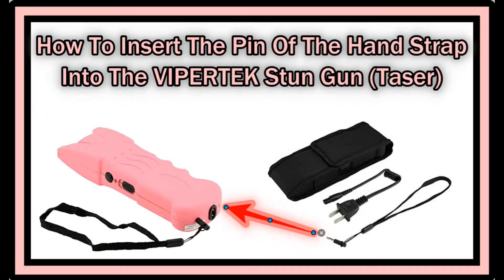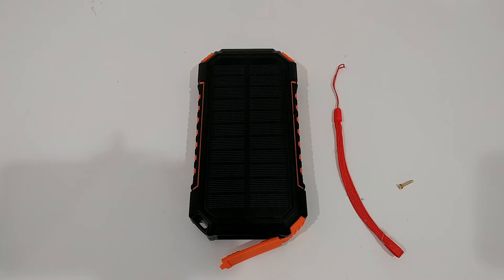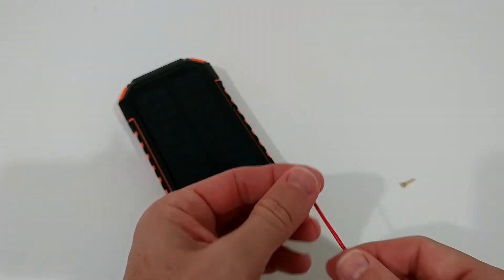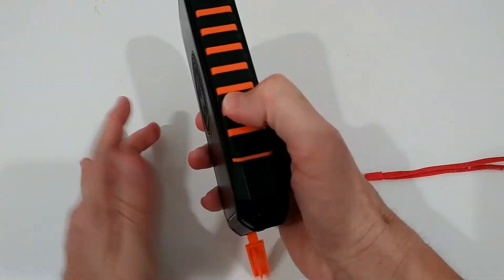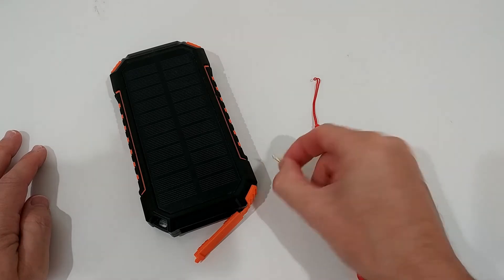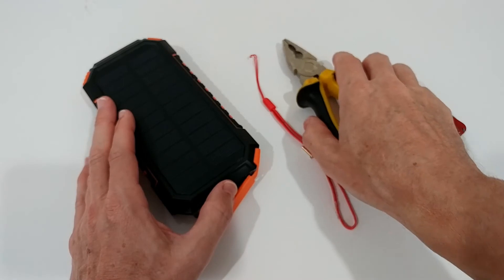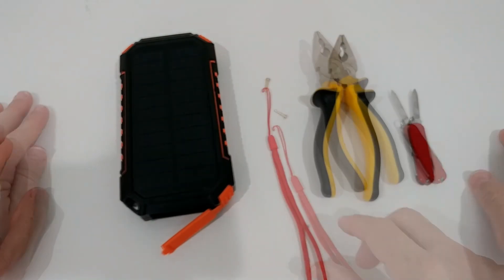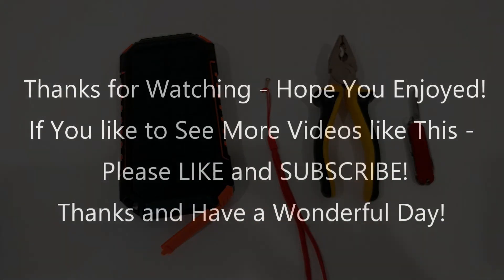How To Insert The Safety Pin Of The Hand Strap Into The VIPERTEK Stun Gun Taser?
How To Insert The Pin Of The Hand Strap Into The VIPERTEK Stun Gun Taser?

The VIPERTEK Stun Gun Taser can be bought very cheap and it looks very nice, but to make it ready to work, we have to insert the pin, which is on the hand strap, into the body of the device, but there's no hole - there's just a similar looking golden pin or a lid there, but what to do now? The instructions manual says absolutely nothing about this. Do we have to pull this out or will we then break the device? So how to set this VIPERTEK Stun Gun Taser correctly up, so that it really works? Watch and see!

If you don't already have it or you want to buy another one ... here's the direct link to Amazon: VIPERTEK VTS-979 - 59 Billion Stun Gun - Rechargeable with Safety Disable Pin LED Flashlight, Pink